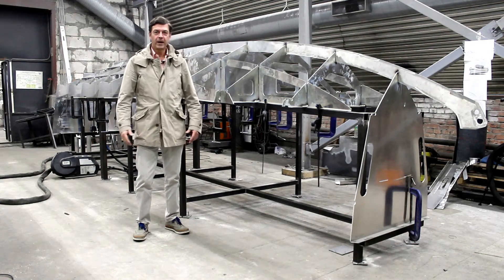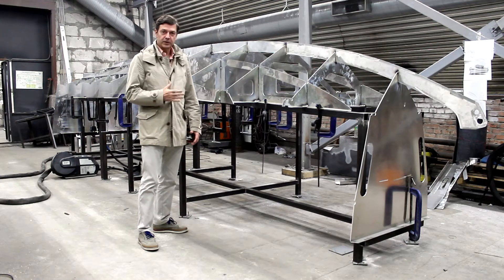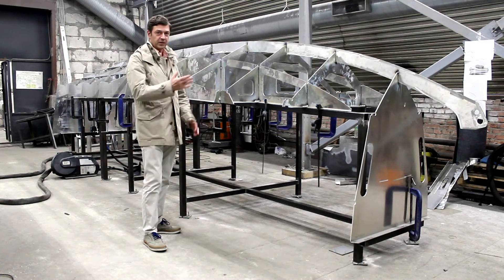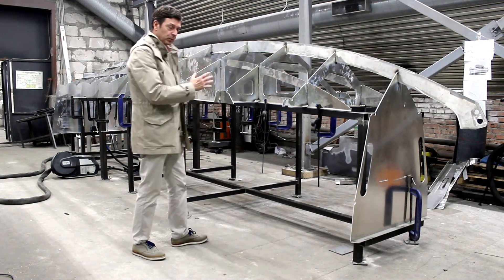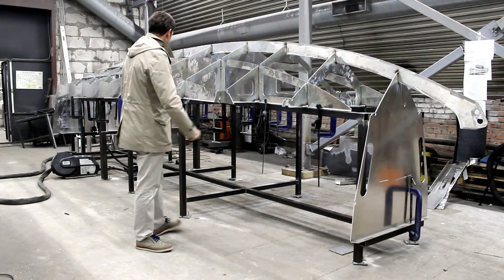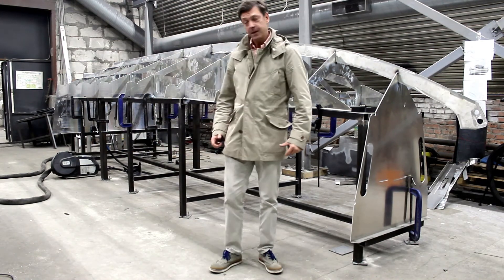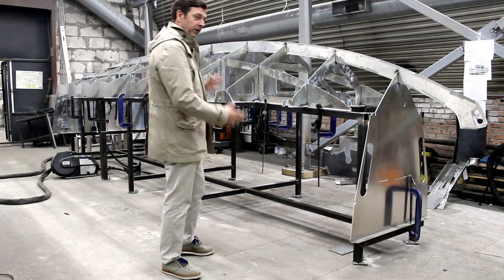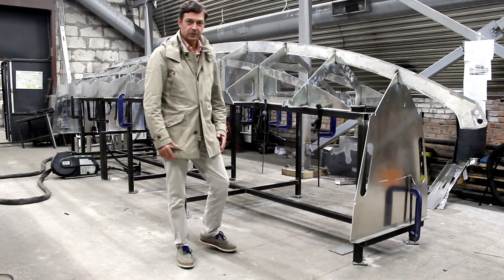The building progress of power boat Teknomar 007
Eventually I can present you our long expected power boat Teknomar 007. You see, the keel is already laid and we continue to welding stiffener structure of the hull. Keel thickness is 10 mm, and cross sections are from 5 mm. In total we have 9 cross sections, which gives to the hull reliable durability and allow to the owner to navigate in the ice area. The building progress is going very fast, that’s why very soon I will show you a new video of this spectacular project!  See you soon again!